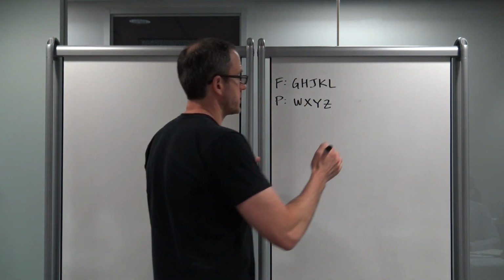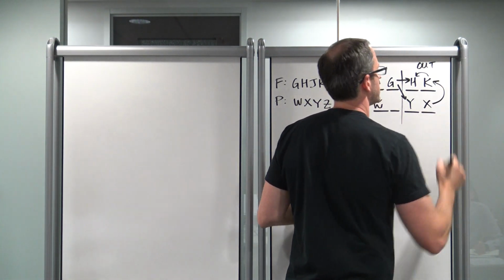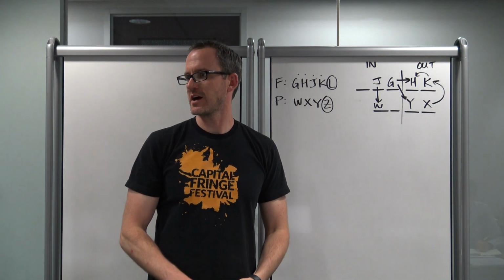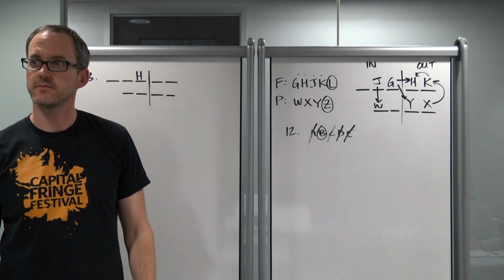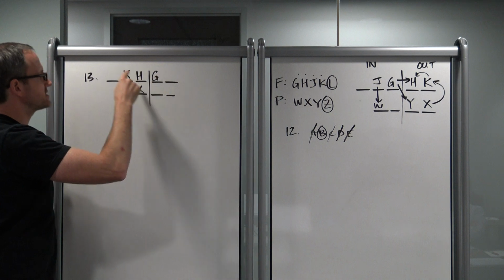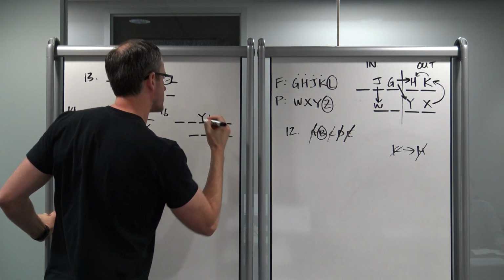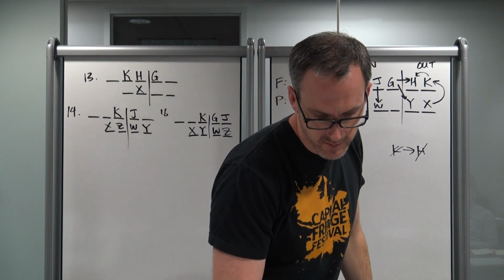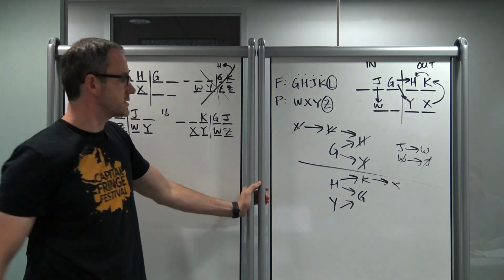Test 5, Game 3 - Fish and plants